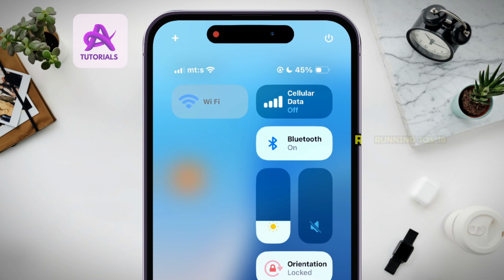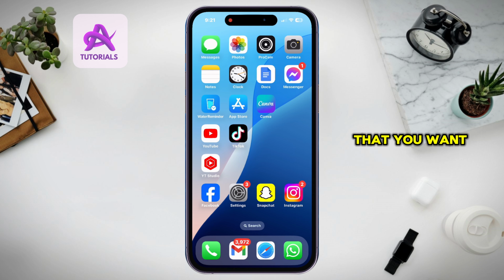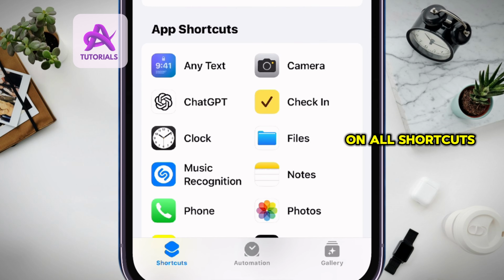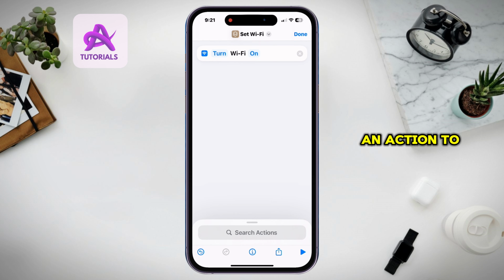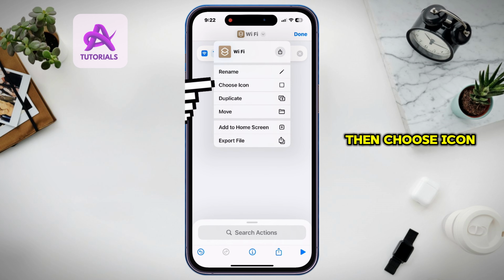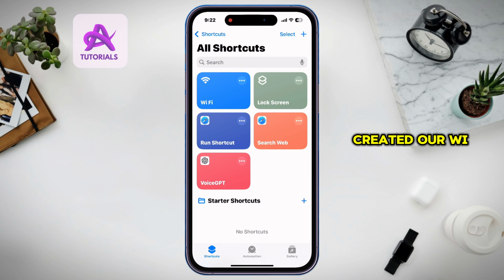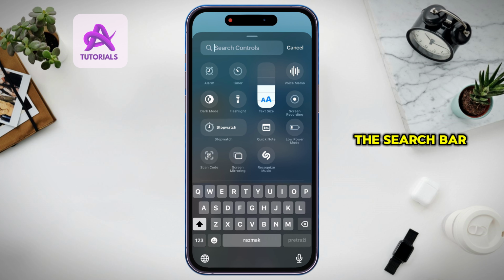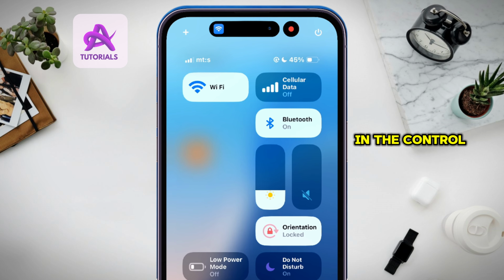How To Add Wi Fi Toggle To Control Center iOS 18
Discover how to add the Wi-Fi toggle to your Control Center in iOS 18! This feature enhances our user experience by providing quick access to Wi-Fi settings, making it easier than ever to connect and disconnect from networks.

In this video, we’ll explore the step-by-step process of customizing our Control Center for maximum efficiency. Whether you're a tech enthusiast or just looking for convenience, this guide will ensure that you can manage your connections seamlessly. Don't miss out on these essential tips!